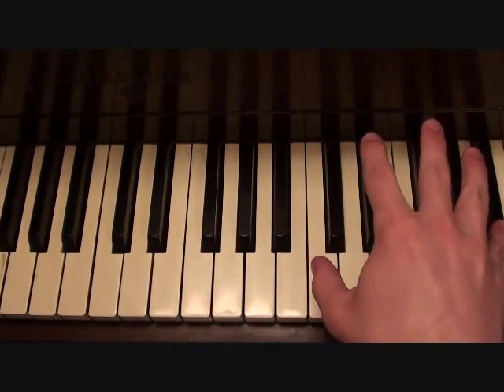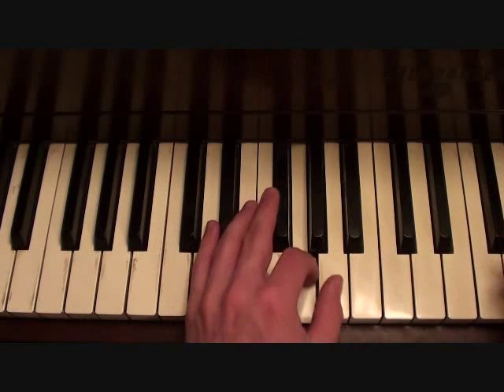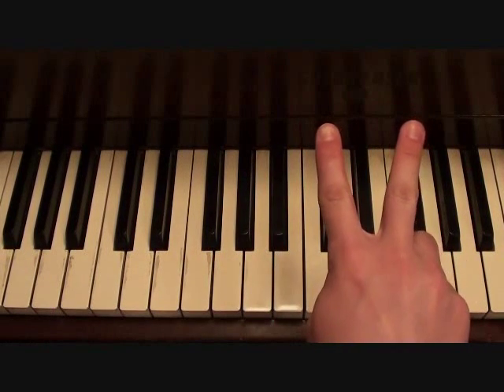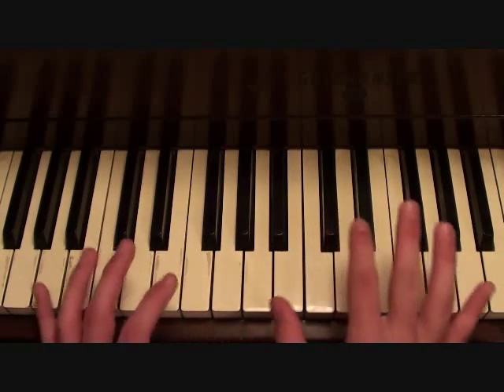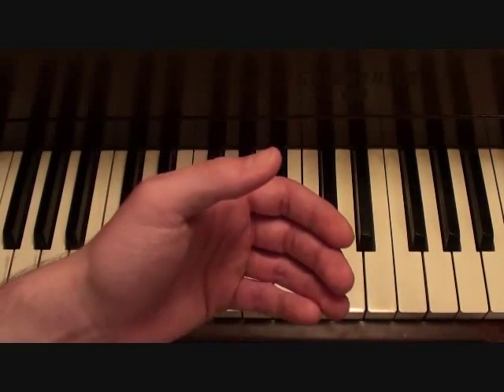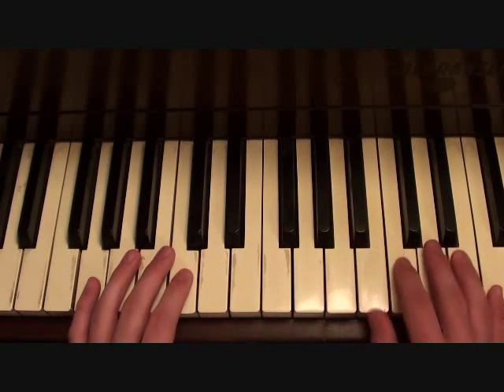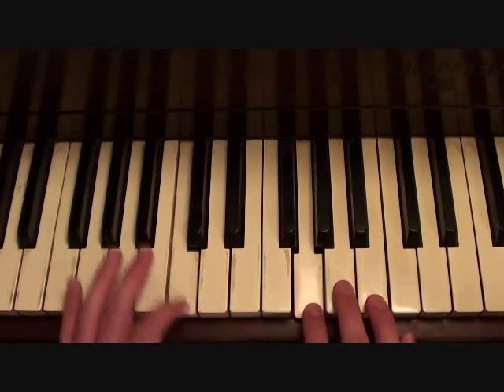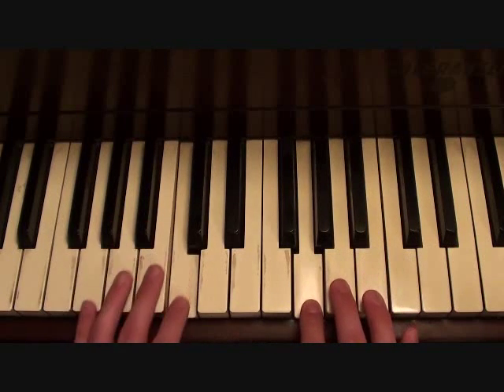3rd Planet - Modest Mouse (Piano Lesson by Matt McCloskey)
I walk you through a step by step lesson and teach you how to play "3rd Planet" by Modest Mouse on piano.

Cheers,
-Matt

-Mark Twain